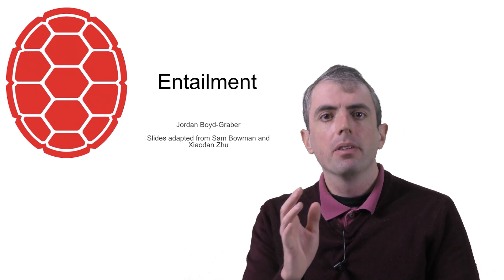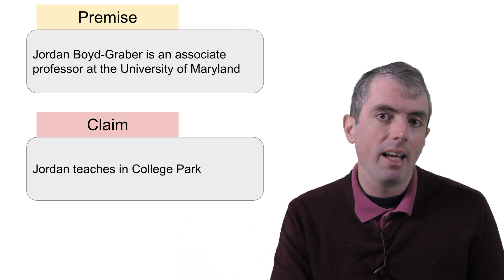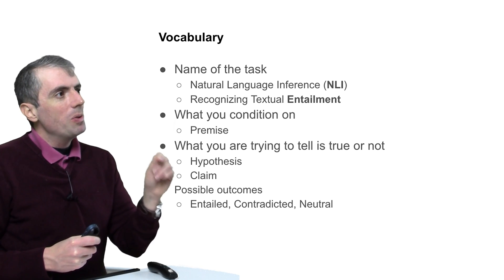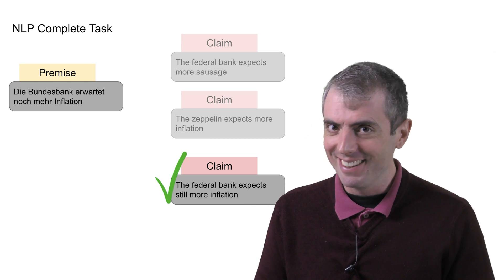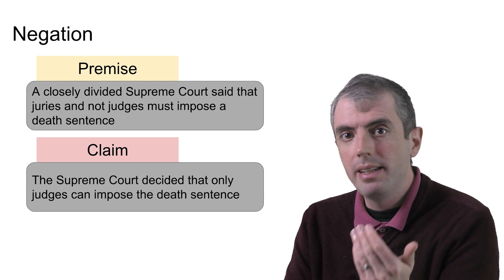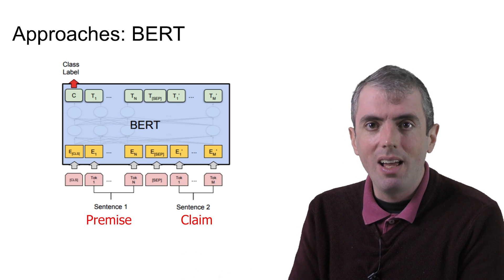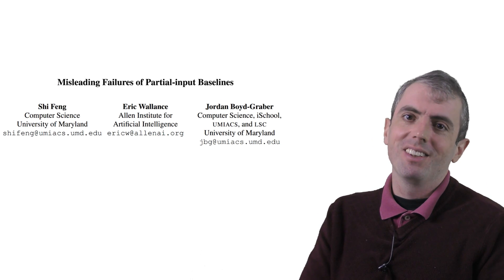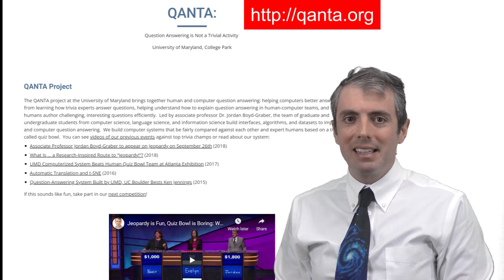[Lecture] How do computers know if a sentence is true? An intro to Natural Language Inference (NLI)